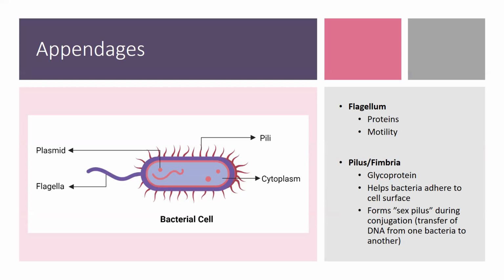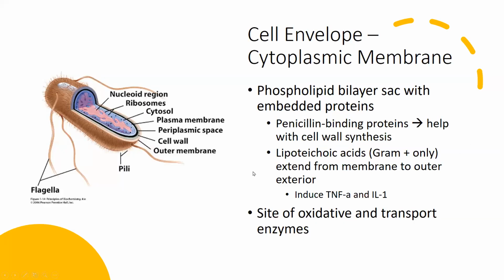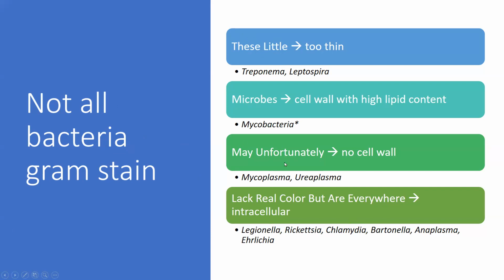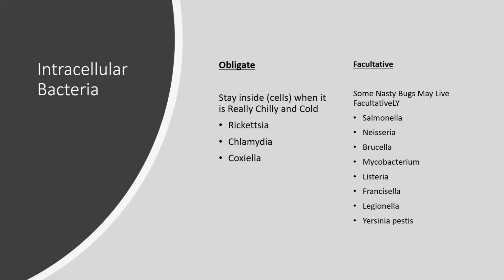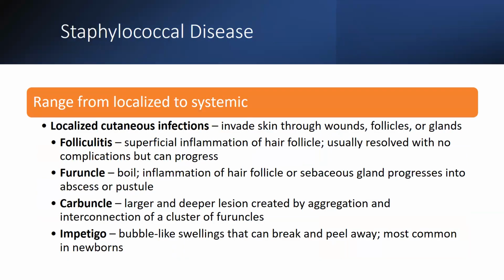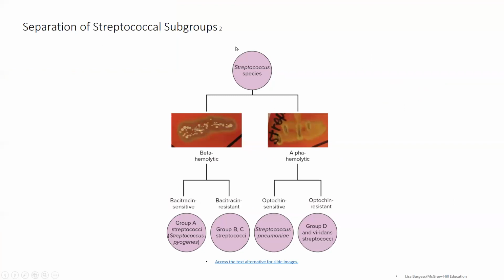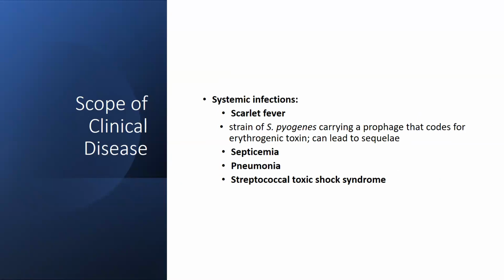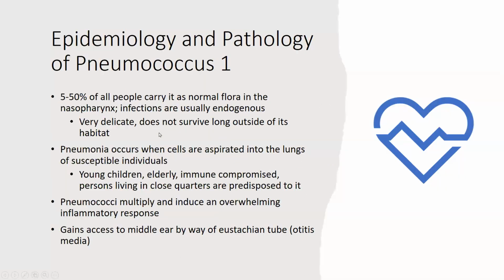NPLEX I Review - Microbiology Lecture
NPLEX I Review - Microbiology Lecture 2023